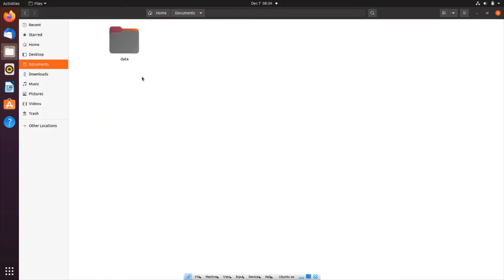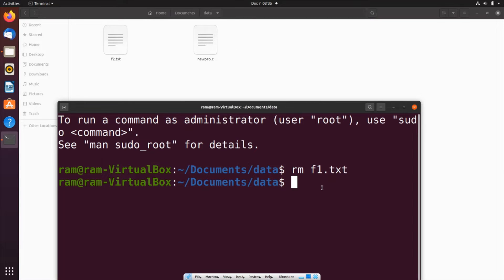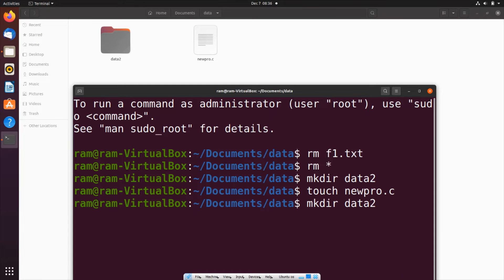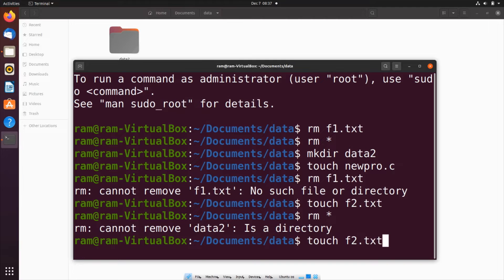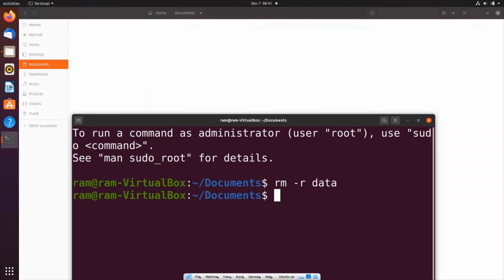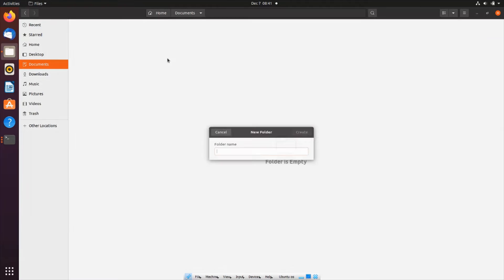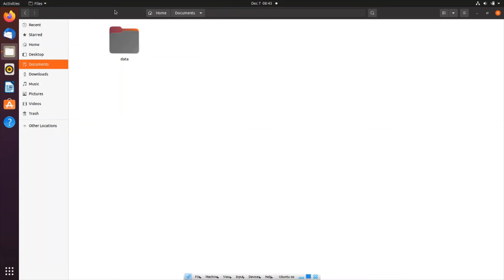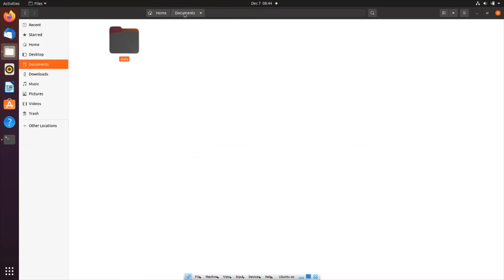Linux command to delete all files in a folder or directory using 2 ways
How to delete all files and folders in a directory using linux command is shown